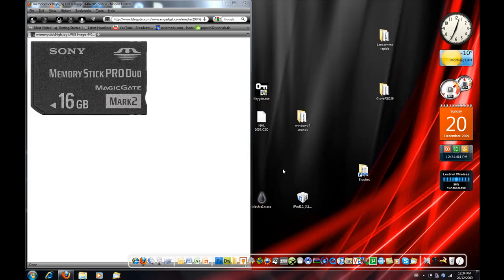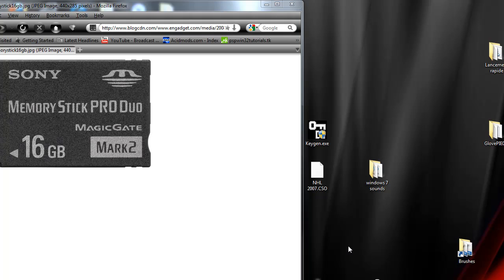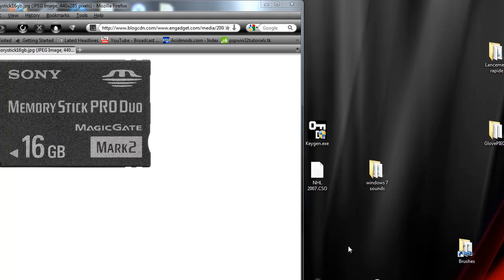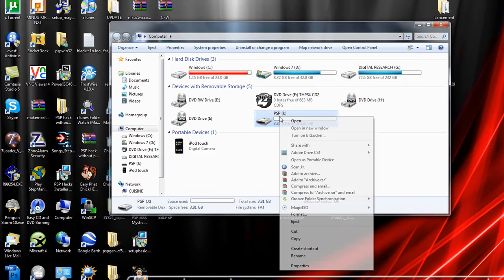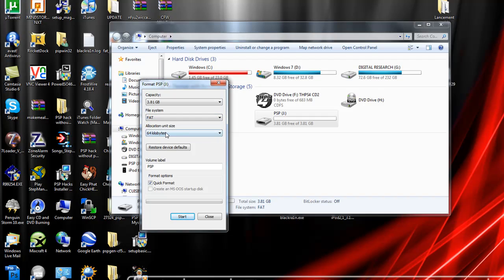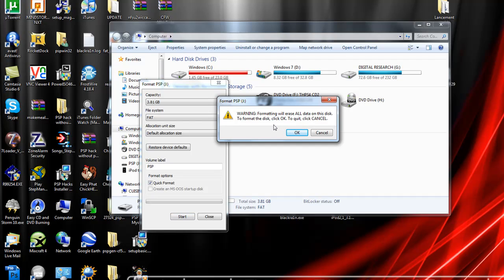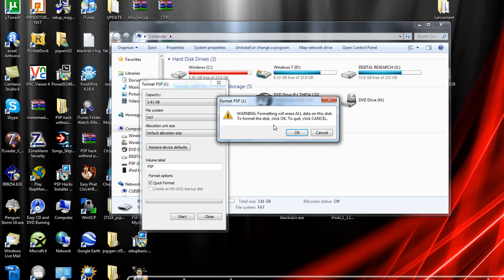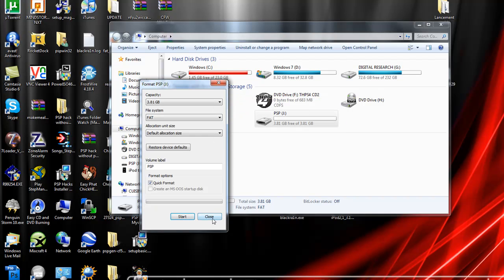How to Speed Up your PSP's Memorystick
In this video i show you how to speed up your psp's memorystick by changing the file system to FAT16.

Here's how it's done:
The psp read/write slower on FAT32 and read/write faster on FAT or FAT16.
Changing the default file system (FAT32) to FAT or FAT16 will make everything at perfect speed.

Make sure you got a REAL memorystick.
Check if you can see Magic gate or Magic Gate Mark 2 on your memorystick.